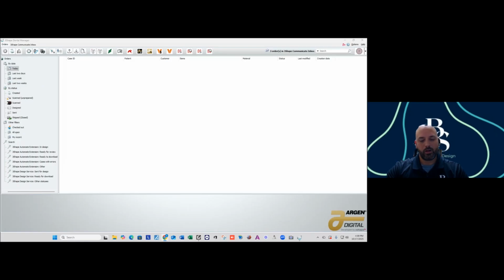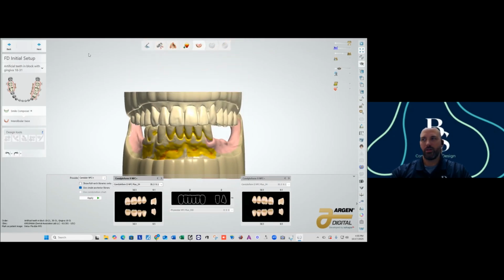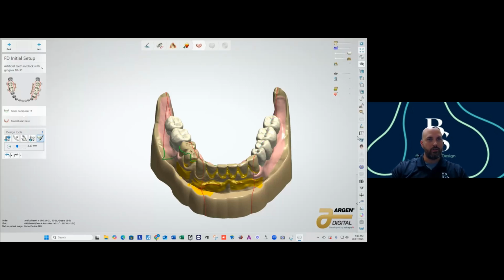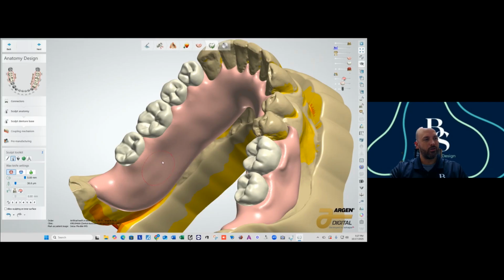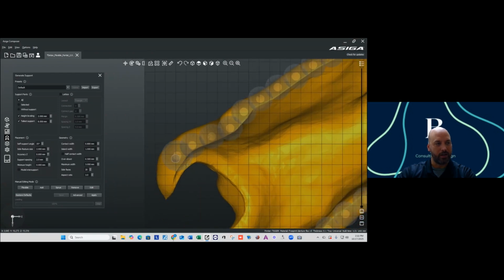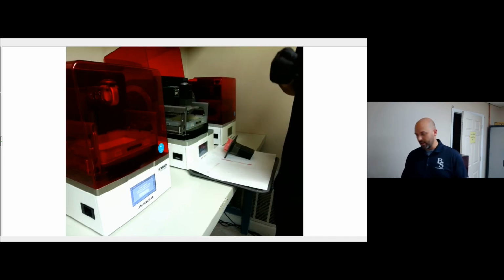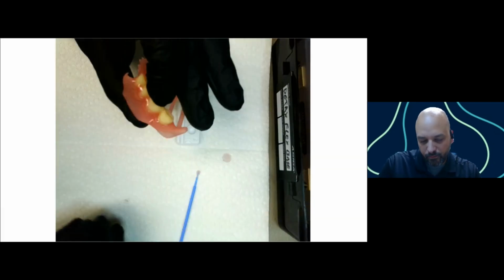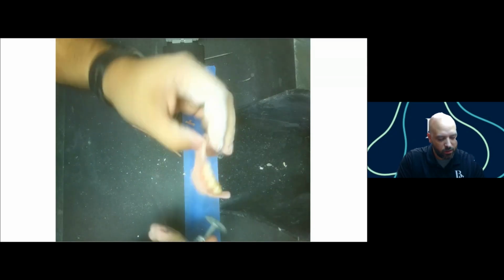3D Printed Flexible Partial Dentures - Masterclass with Brandon Smith on dx denture flex